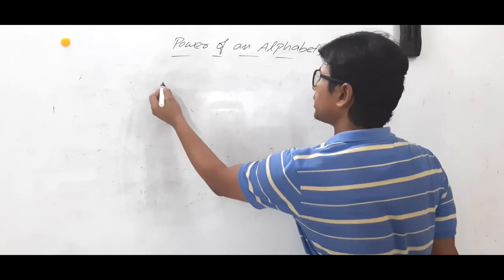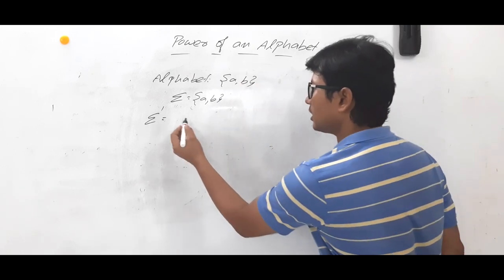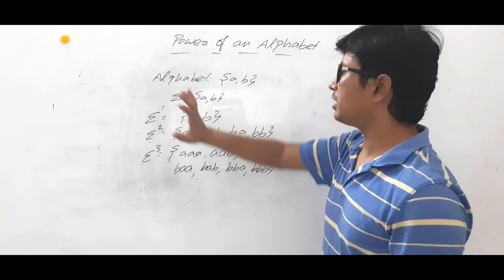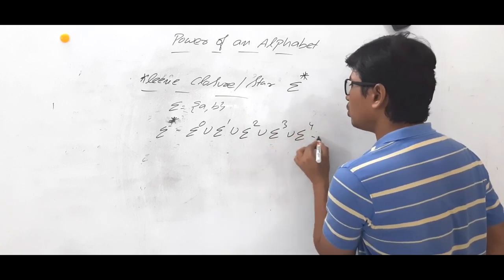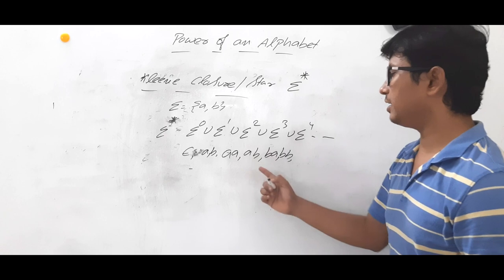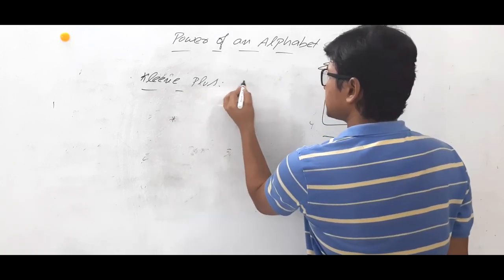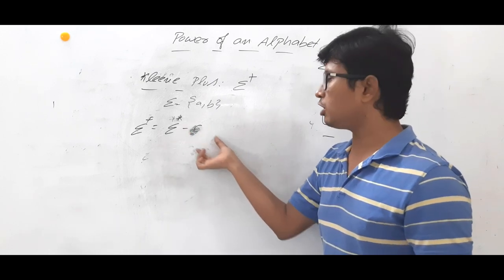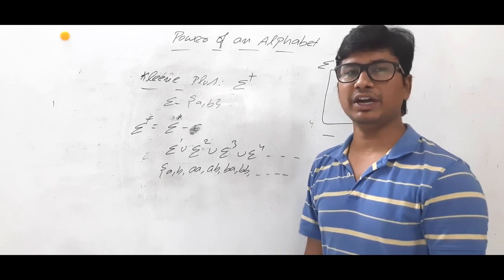L 2: Kleene closure and Kleene Plus in theory of computation | Kleene Plus in TOC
In this video, I have discussed about kleene closure and kleene star in theory of computation.